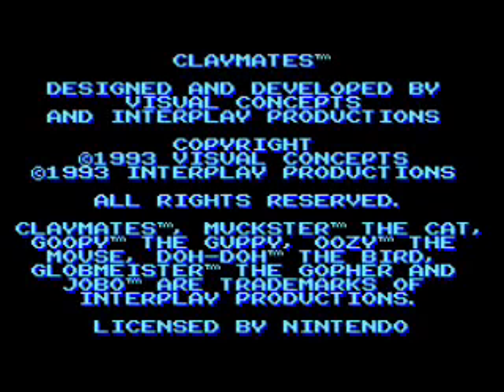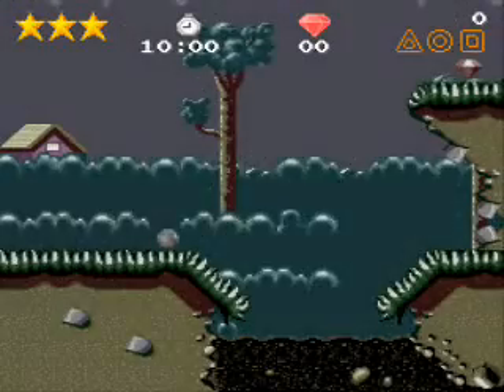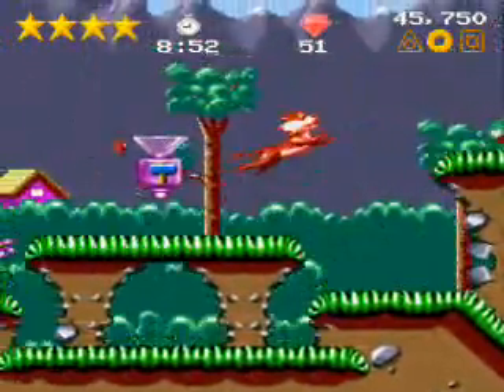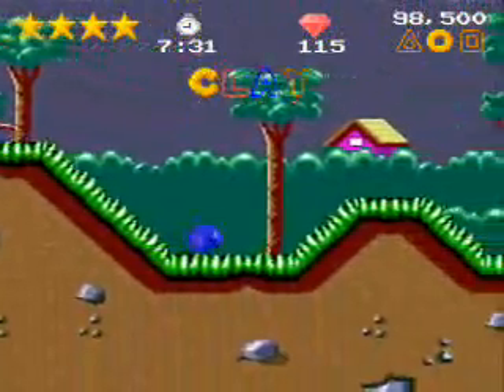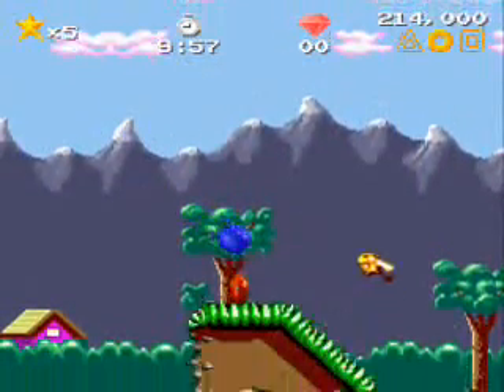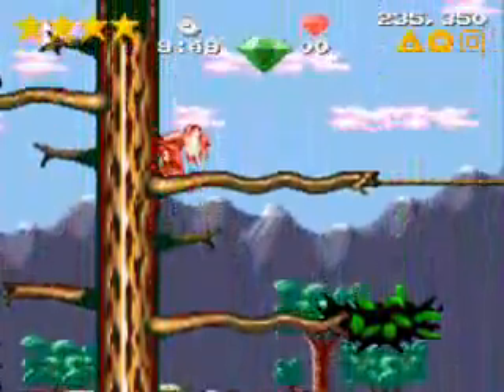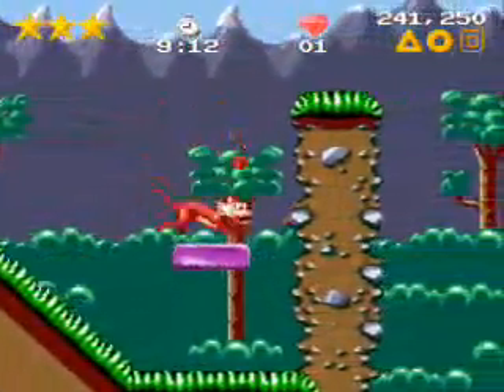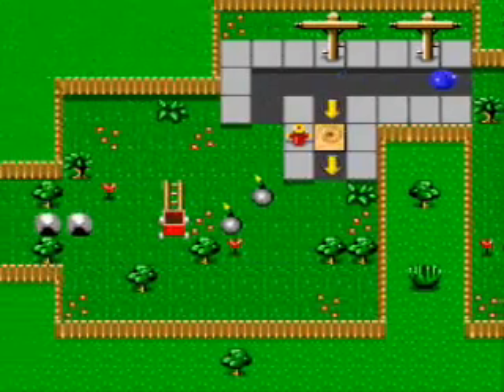Let's Play Claymates 01: Speedy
Ahhh, this takes me back, I used to rent this all the time. Welcome to the LP folks ^^.